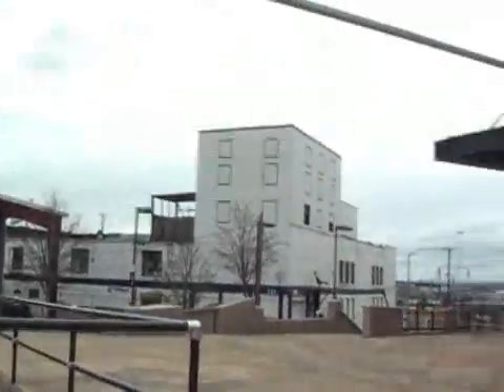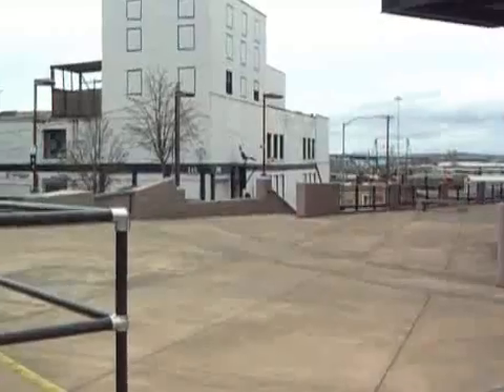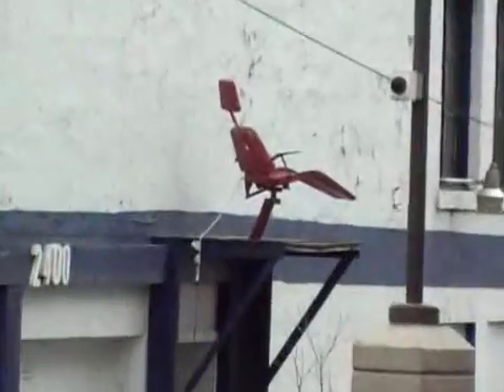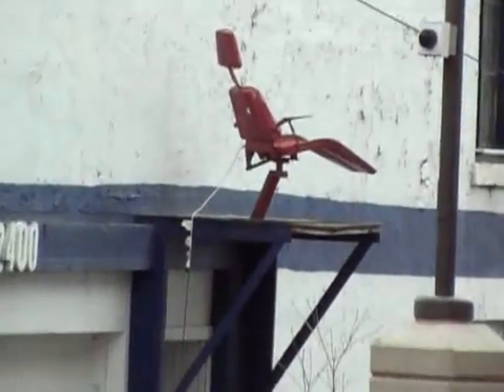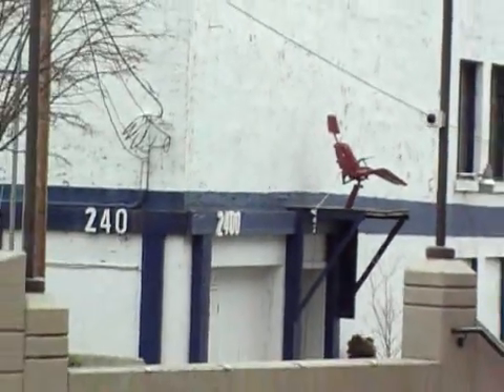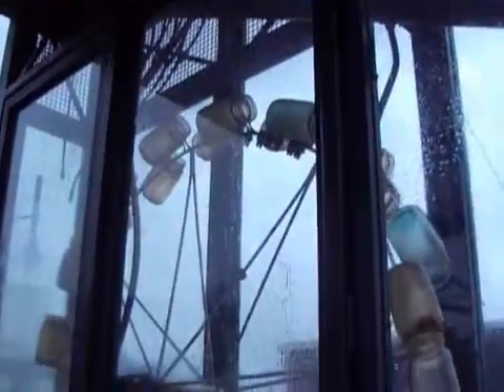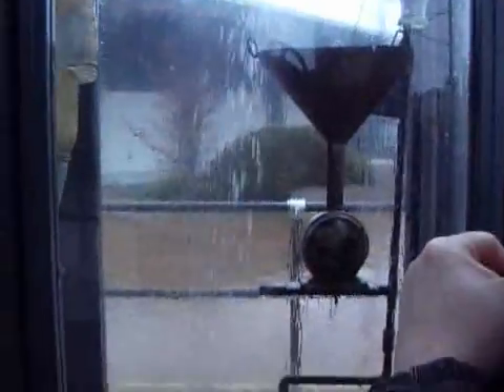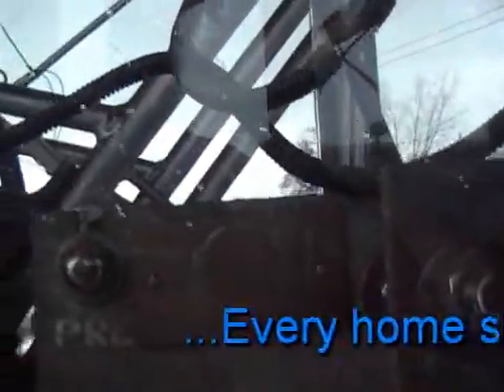The Power of roof top rainwater runoff harnessed with mason jars to generate power in Tacoma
Interesting device in Tacoma WA that we eventually figured out is powered by rain water runoff...